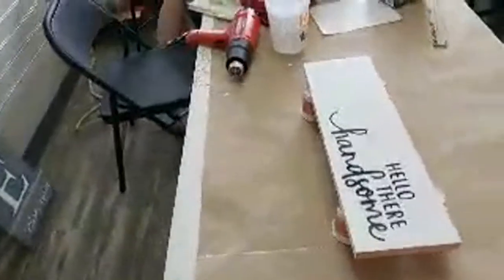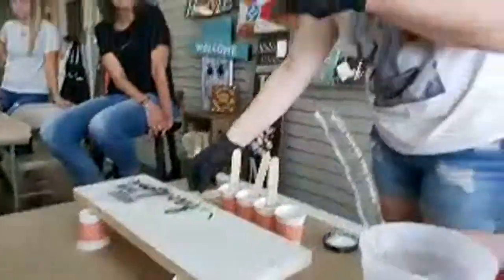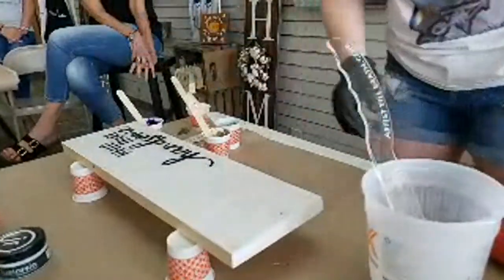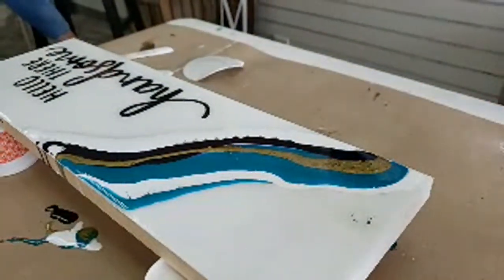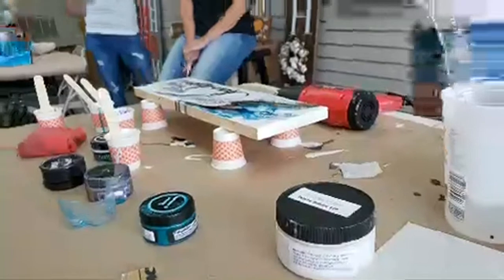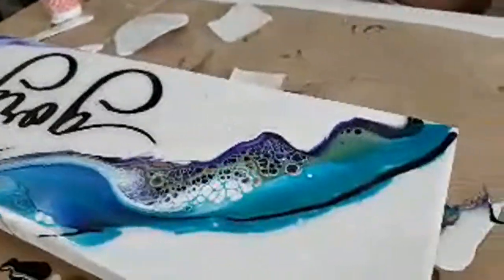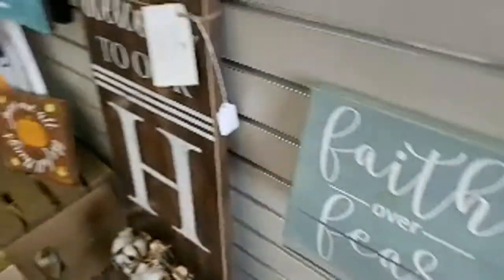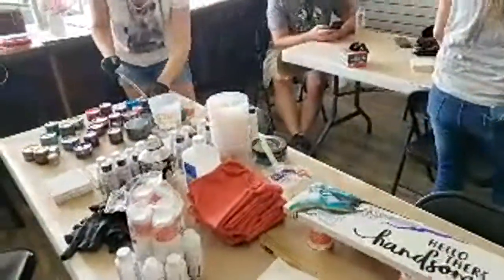Demo In Wichita Ks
Happy Arting!